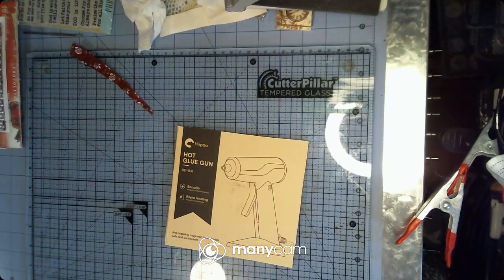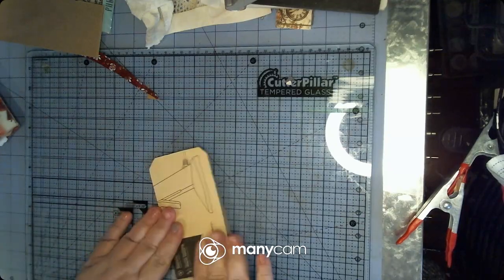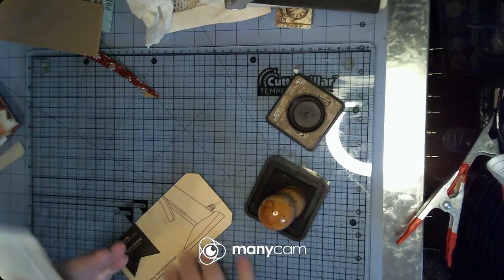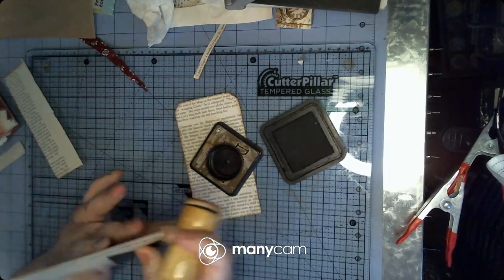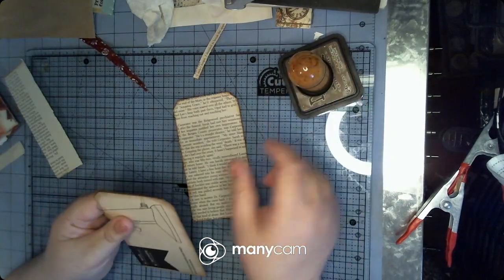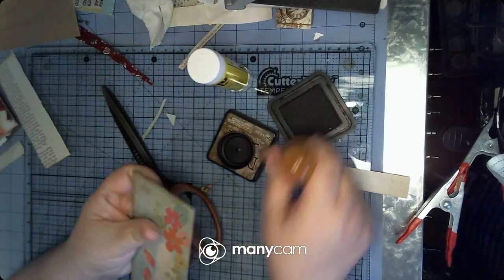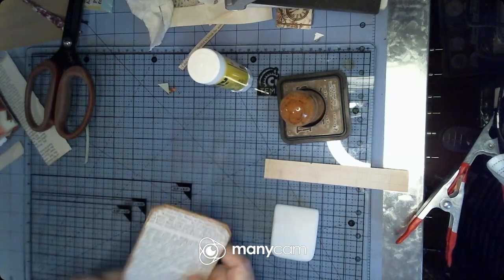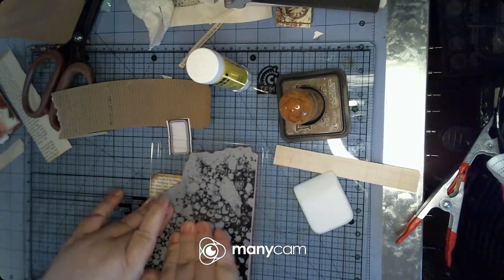Just making a tag.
Just making a tag out of trash and scraps.